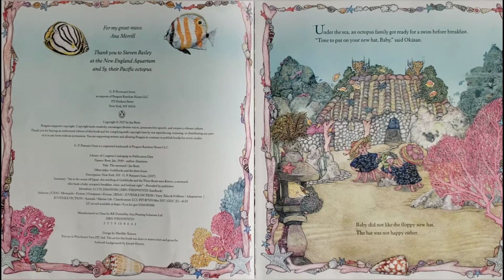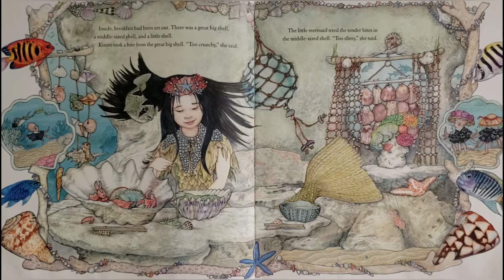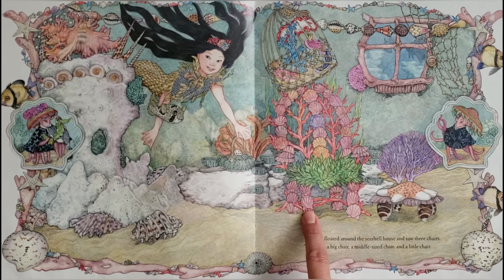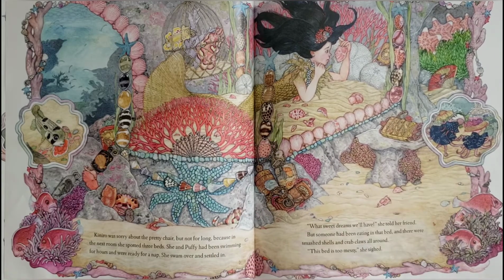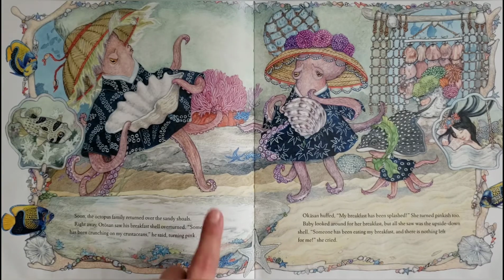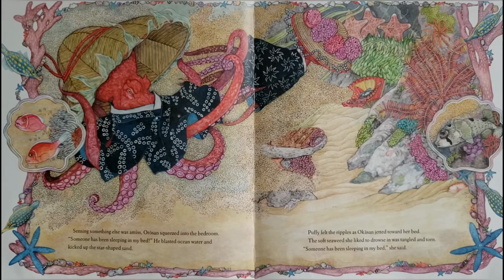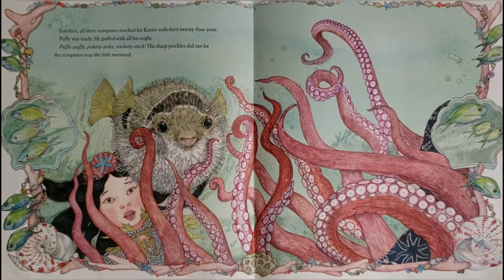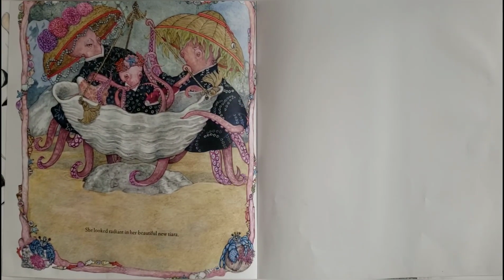The Mermaid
The Mermaid by Jan Brett